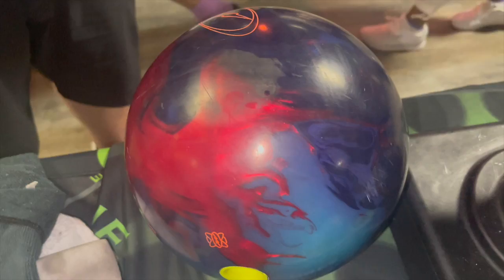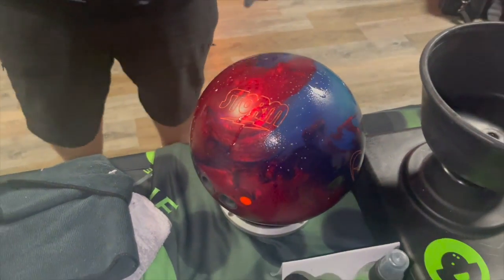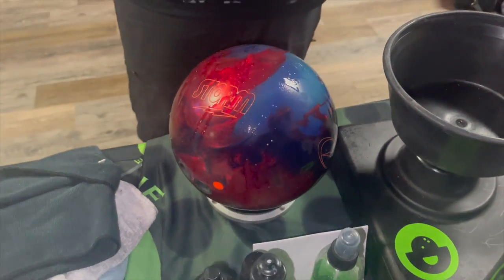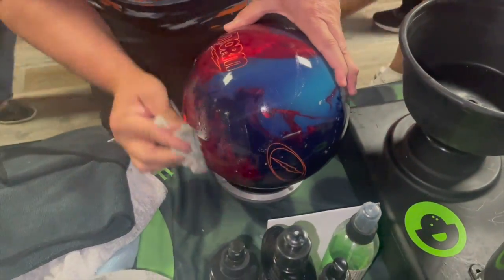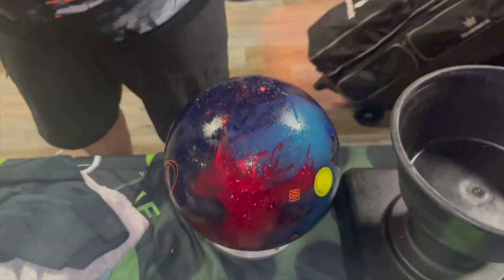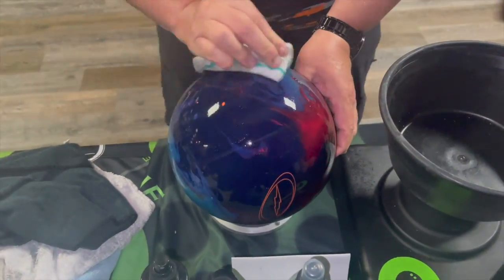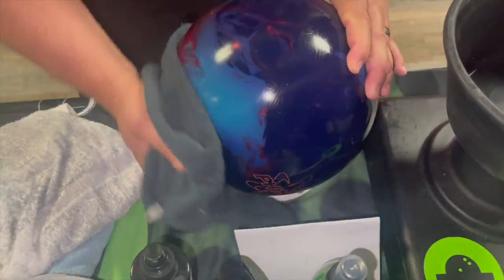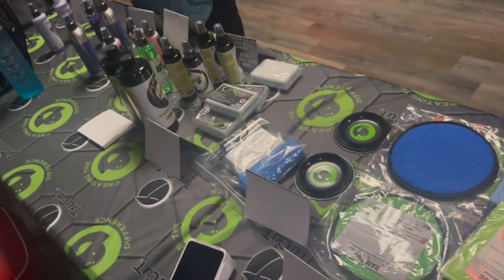The FASTEST and EASIEST Way To Clean Your Bowling Ball